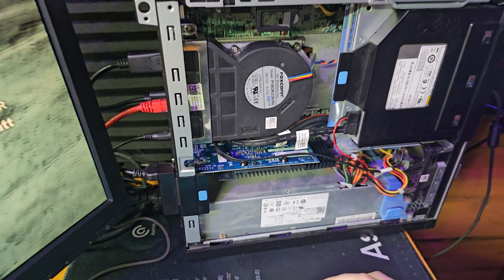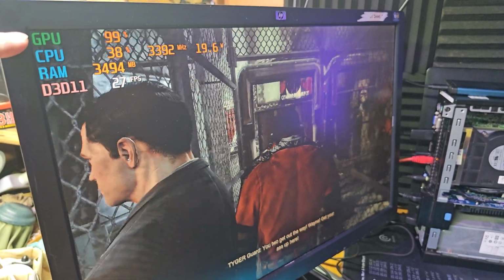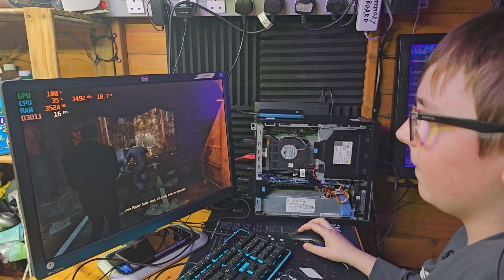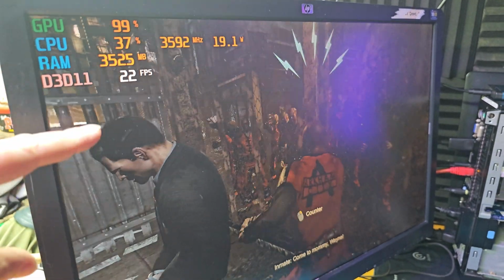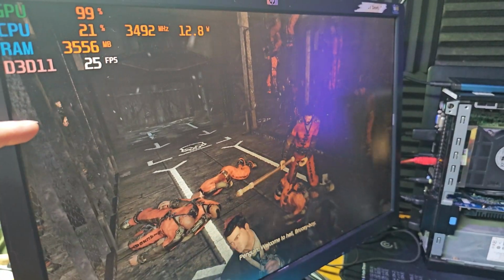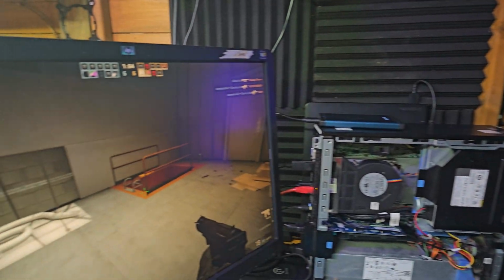4 Cores and a Nvidia GT710 - what could possibly go wrong?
This video shows what we can do with the infamous Nvidia GT710 graphics card, and a 4 core Intel 3470 CPU with 4 GB and 16GB of DDR3.

why? Well because gaming on the cheap can actually be for some less, quite interesting.

join us as we put all this hardware through it's paces.

Keep your Windows 11 computer secure and legal, Grab Windows 10 Pro from £24 -

Music from Uppbeat (free for Creators!)